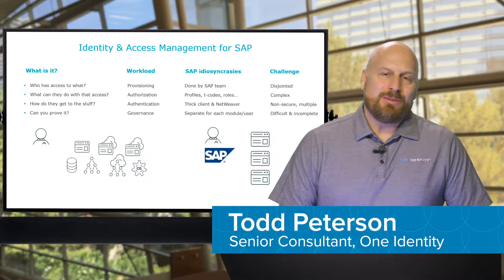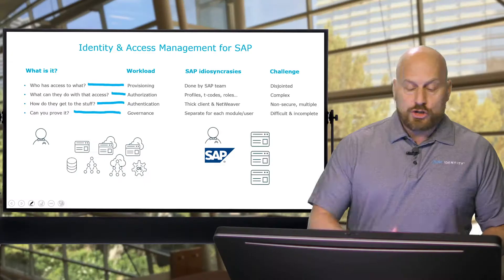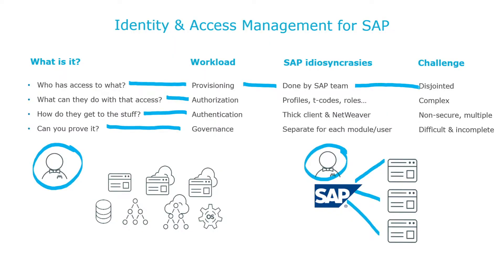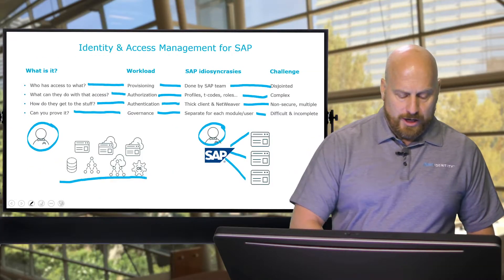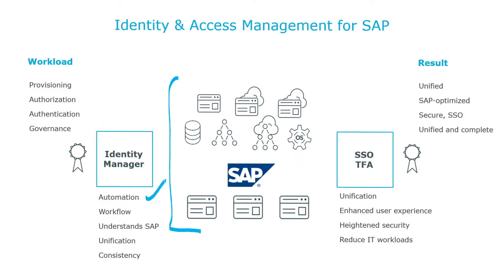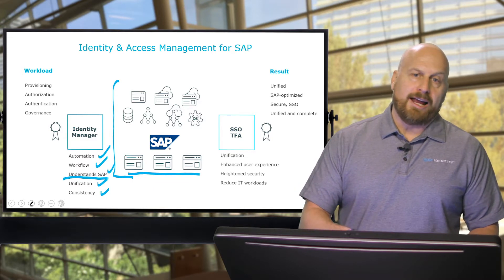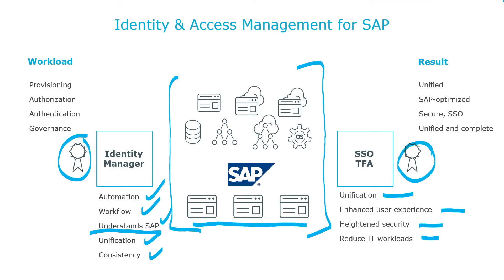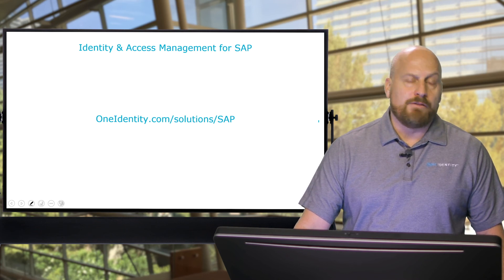Identity and Access Management for SAP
Hear how you can empower your organization to manage accounts and access permissions - including SAP - from a single instance by unifying disparate entities. To learn more, visit: